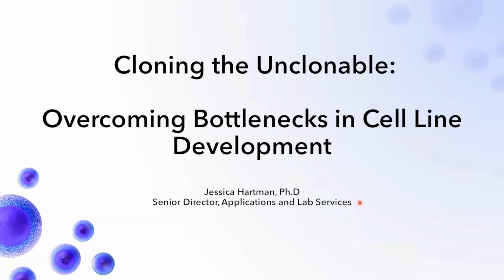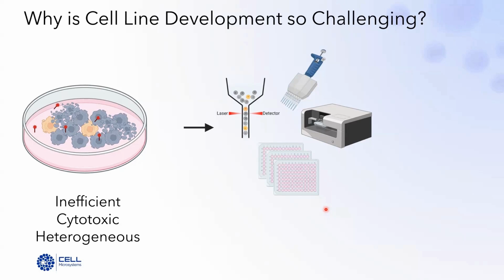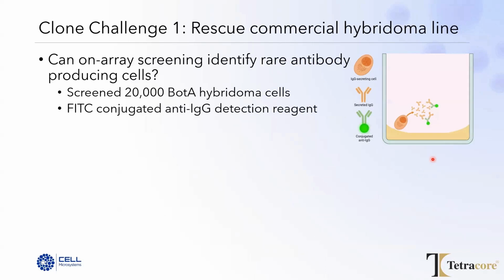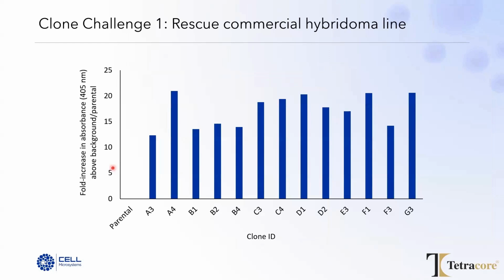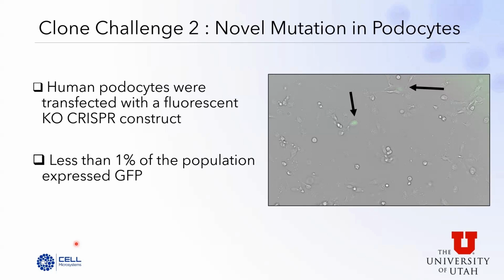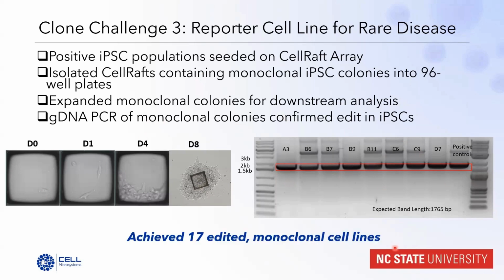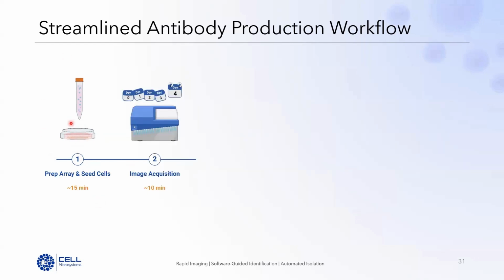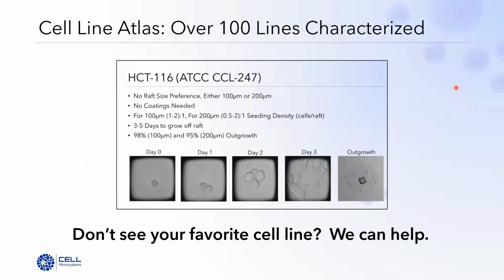Cloning the Unclonable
Learn how researchers from various institutions have tackled tough challenges in cell line development.

From poor cell viability to low efficiency and lack of clonality, this webinar dives into strategies that have helped scientists develop robust cell lines essential for downstream discovery.

What You’ll Learn:
- Methods for growing single cells into high-viability colonies
- How to isolate cells with low/varying fluorescence
- Tips to maximize colony formation, even from rare or sensitive cells

Join us to explore innovative solutions and enhance your approach to cloning even the most challenging cells.